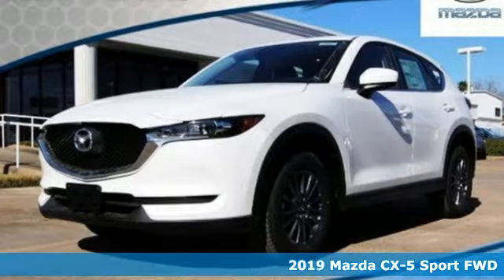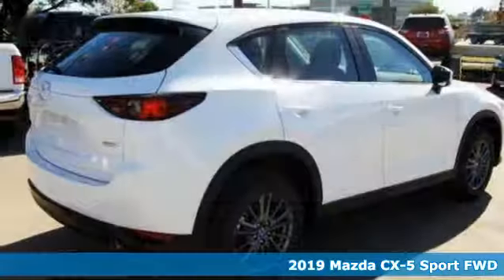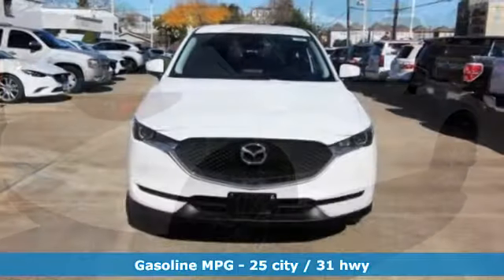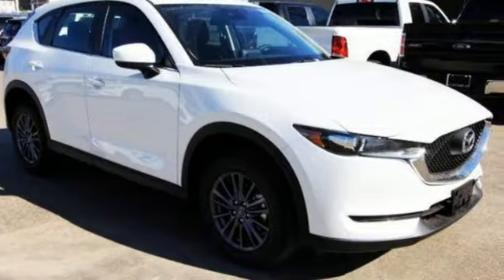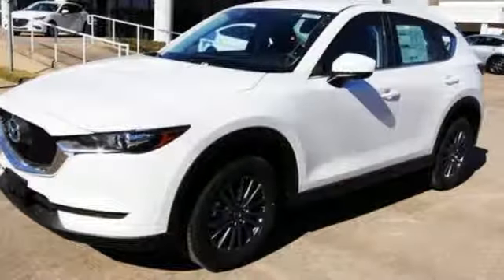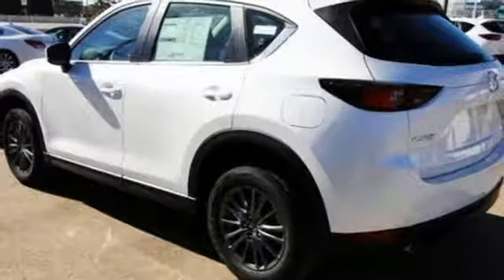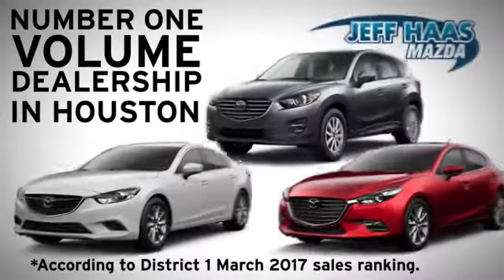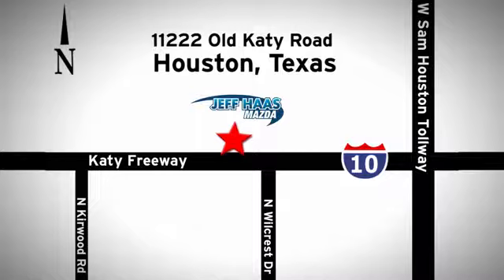New 2019 Mazda CX-5 Houston TX Katy, TX #190120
Year: 2019
Make: Mazda
Model: CX-5
Trim: Sport FWD
Engine: 2.5L 4 Cylinder Engine
Transmission: AUTOMATIC
Color: SNOWFLAKE WHITE PEARL MC
Interior: BLACK
Stock #: 190120
VIN: JM3KFABM4K1513821
CX-5 Sport trim, SNOWFLAKE WHITE PEARL MC exterior and BLACK interior. Blind Spot Monitor, Cross-Traffic Alert, Brake Actuated Limited Slip Differential, iPod/MP3 Input, Aluminum Wheels, Back-Up Camera, Smart Device Integration. AND MORE! KEY FEATURES INCLUDE: Back-Up Camera, iPod/MP3 Input, Onboard Communications System, Aluminum Wheels, Keyless Start, Smart Device Integration, Brake Actuated Limited Slip Differential, Blind Spot Monitor, Cross-Traffic Alert. Rear Spoiler, MP3 Player, Keyless Entry, Remote Trunk Release, Steering Wheel Controls. Mazda CX-5 Sport with SNOWFLAKE WHITE PEARL MC exterior and BLACK interior features a 4 Cylinder Engine with 187 HP at 6000 RPM*. Horsepower calculations based on trim engine configuration. Please confirm the accuracy of the included equipment by calling us prior to purchase.

Address:
11222 Old Katy Road